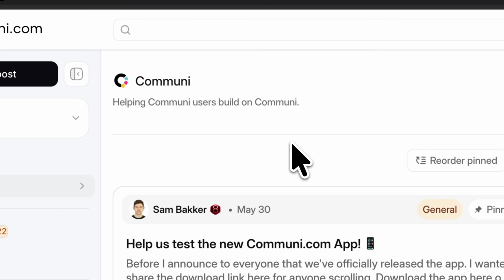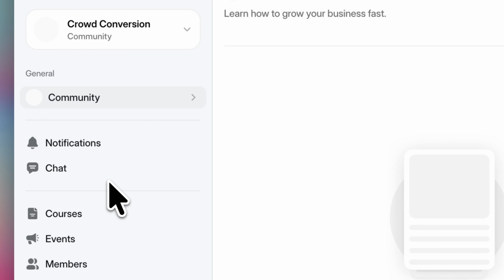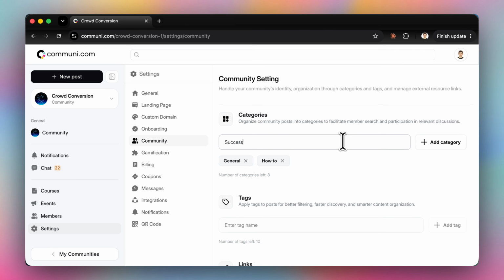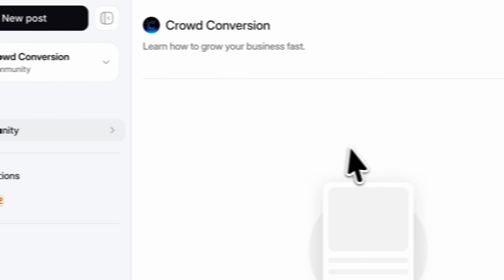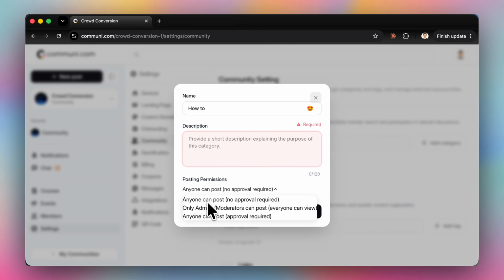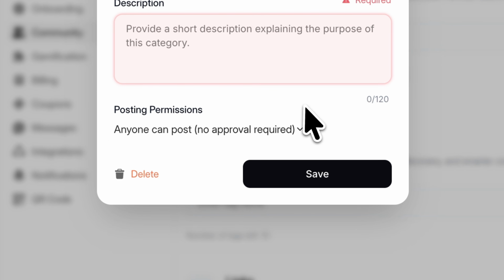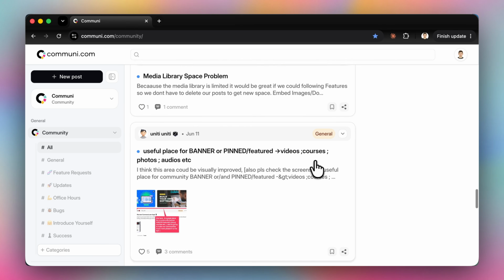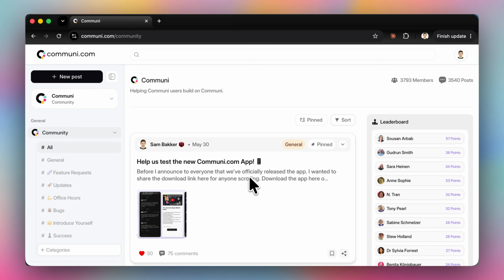How to add categories in Communi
In this video, Sam shows you how to create and manage categories inside your Communi group. Categories help organize your community's posts and make it easier for members to navigate your content. You'll learn how to add categories (up to 10), see examples like General, How-To, Success Stories, and Office Hours, and understand how they appear to your community members.